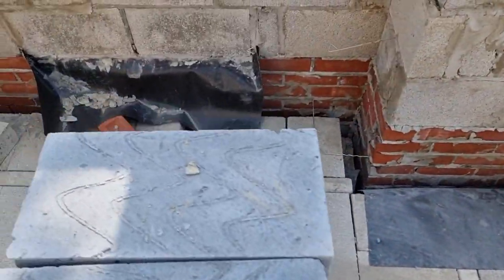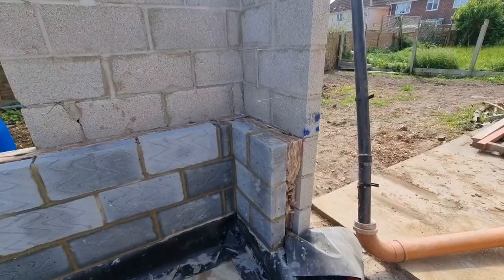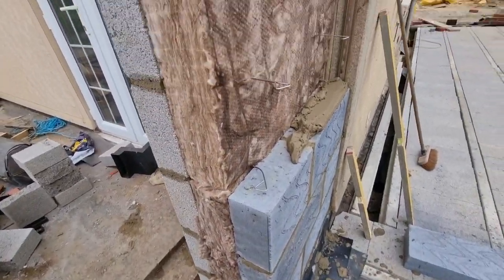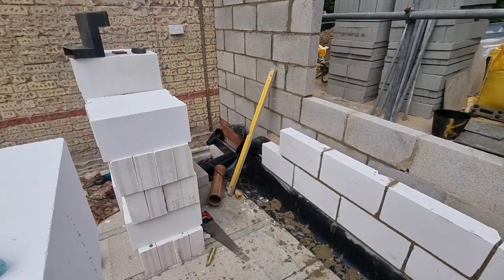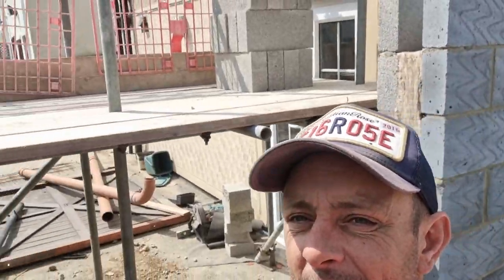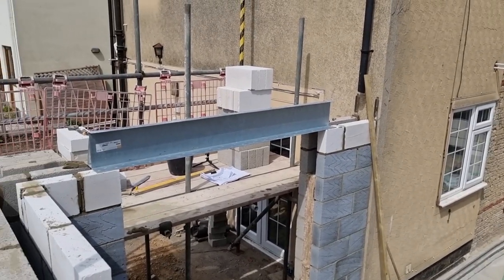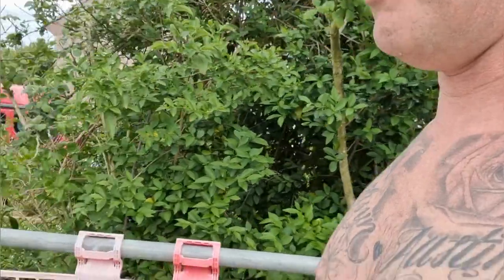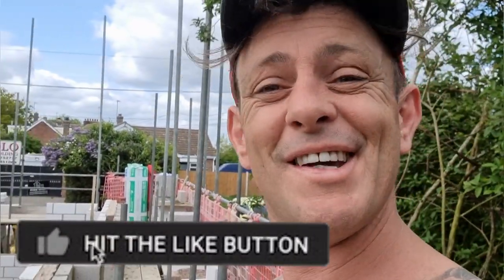Building a extension on my own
ALL THE TOOLS USED IN THIS VIDEO!
BELLE PETROL CEMENT MIXER
STABILA 600MM LEVEL
STABILA 1200MM LEVEL
MARSHALL TOWN JOINTING IRON
DO YOU WANT THE SAME TROWEL AS TRICKY?

as you can imagine. making video isn't cheap.
oioioioioioioioioioioi

I'LL CATCH YOU IN THE NEXT ONE.